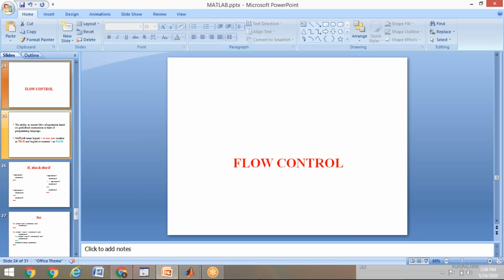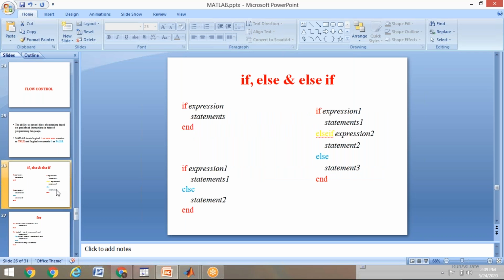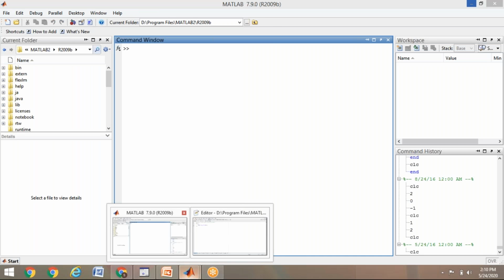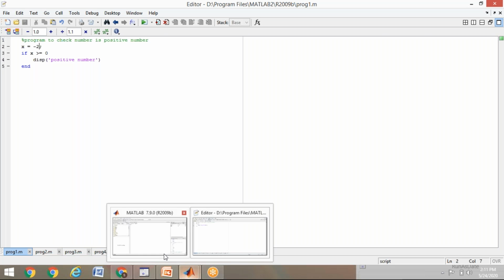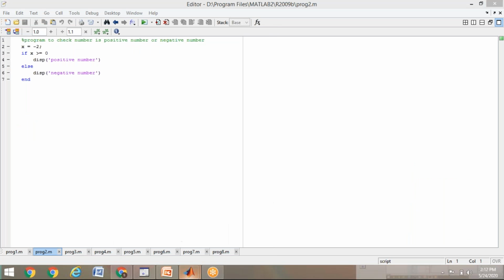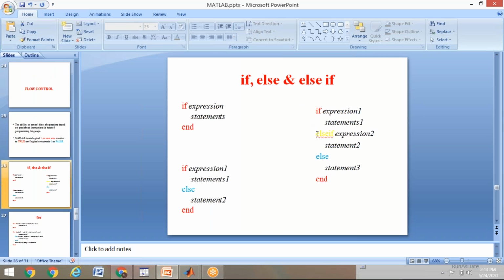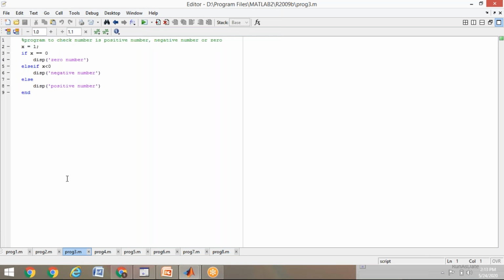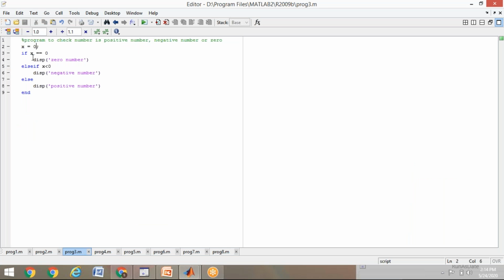Learning MATLAB if, elseif, else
This video tells about how to use if, elseif & else instructions in MATLAB
Video shows syntax & how to write program in MATLAB